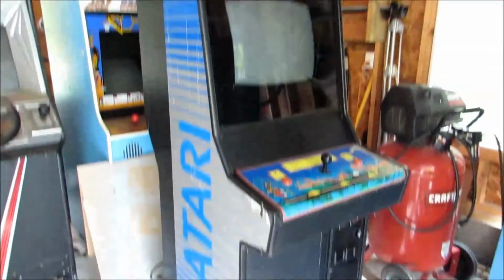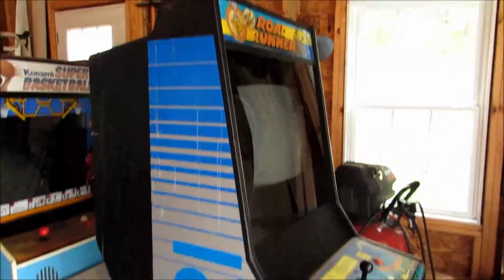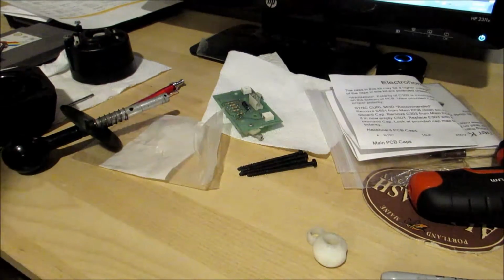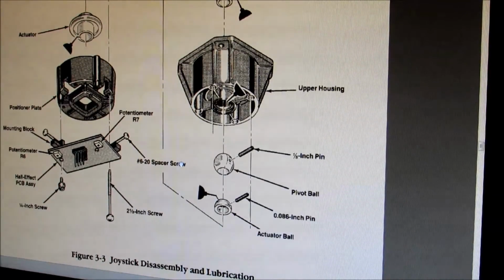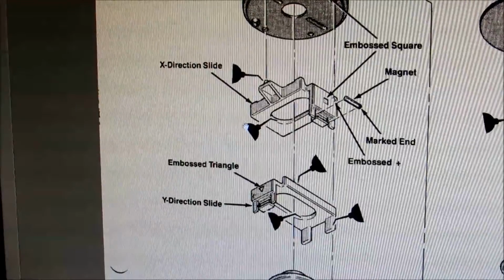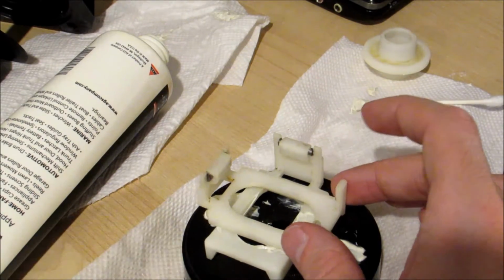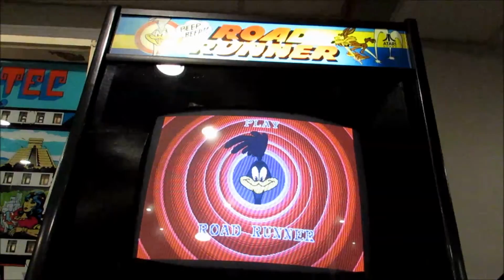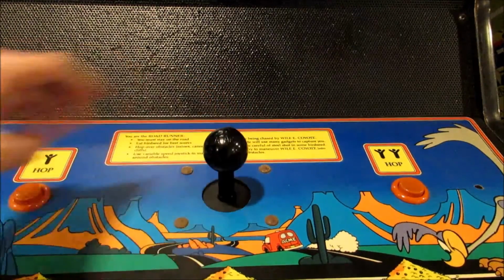Road Runner Joystick Repair (Atari Joystick/Hall Effect)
Atari Road Runner's Joystick gets repaired. This hall effect Atari joystick no longer will self-center and seems rather floppy. I discover that the top bushing needs to be replaced in order for it to be repaired.